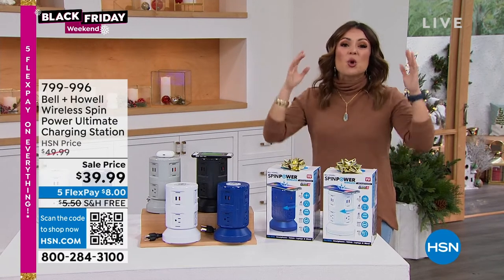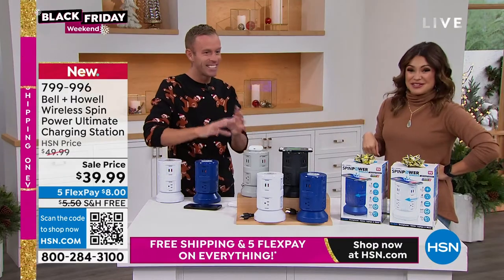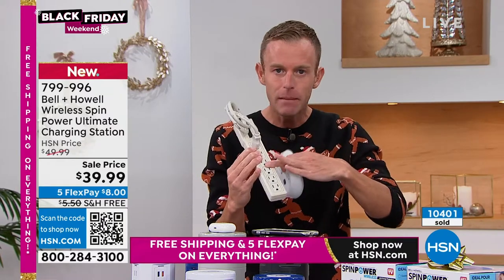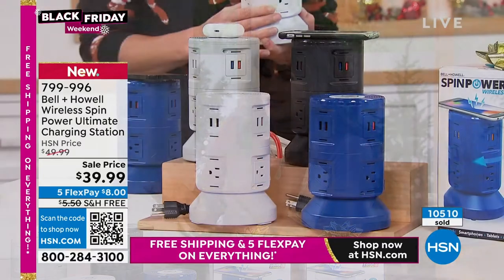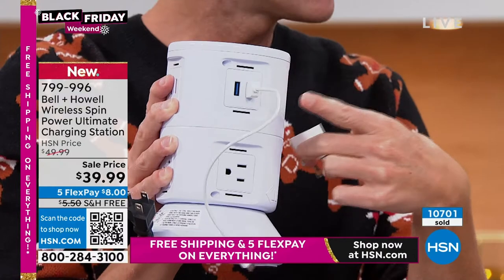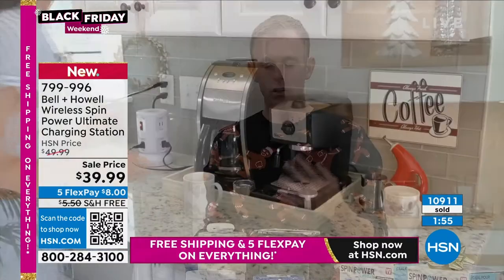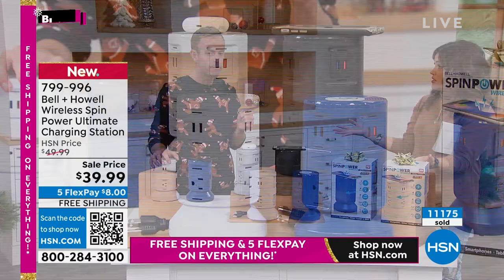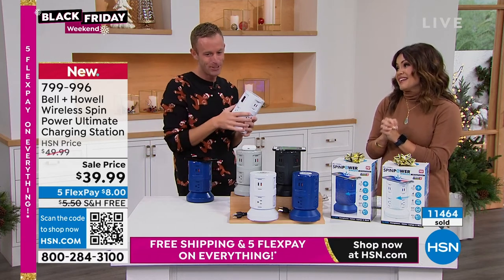Bell + Howell Wireless Spin Power Ultimate Charging Stat...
Bell + Howell Wireless Spin Power Ultimate Charging Station
Bell   Howell's Spin Power Wireless brings you smart charging and surge protection with a one compact wireless charging pad, four outlets and six smart USB ports. Keep power at your fingertips and rapidly charge up to 11 devices at the same time anywhere in your home. Its retractable cord is super convenient. With Bell   Howell Spin Power Wireless, you'll always have a charge. You'll wonder how you lived without it!

    Spin power wireless charging station
    User guide